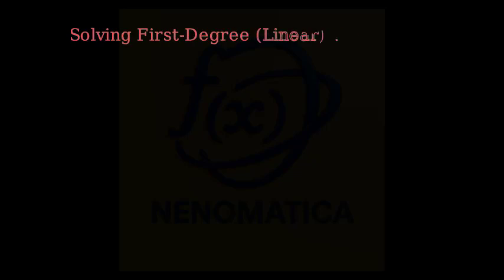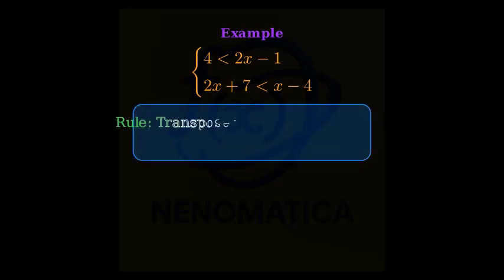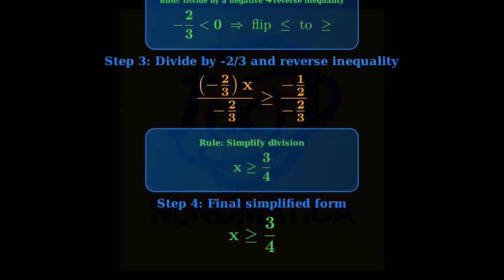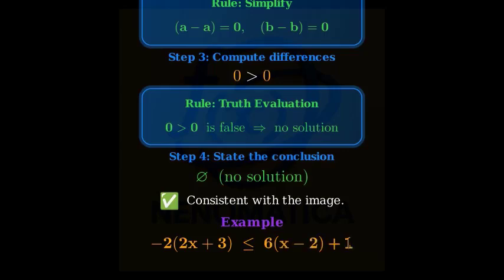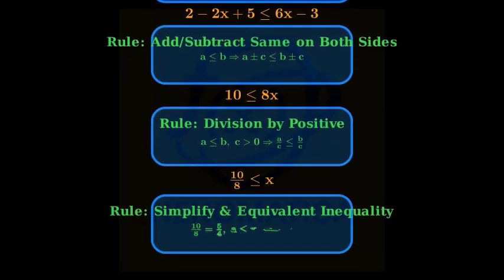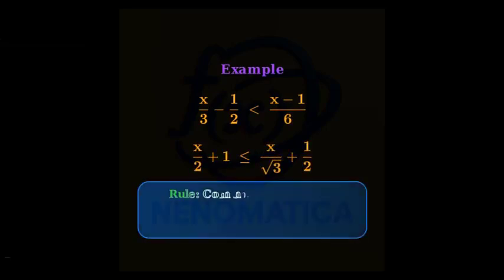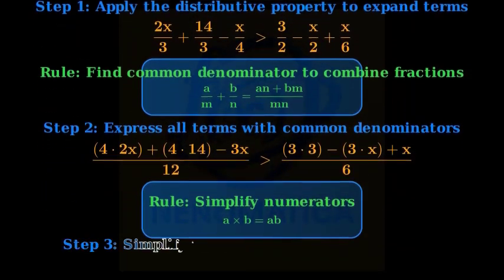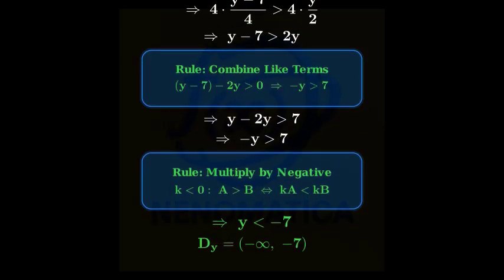linear Expressions 7-1: First-Degree Inequalities | NENOMATICA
Unlock the power of **First-Degree Inequalities** with NENOMATICA’s hands-on guide to **linear expressions**. This tutorial breaks down each concept into clear, bite-sized explanations—perfect for students and educators alike. You’ll learn how to write, solve, and graph linear inequalities step by step, gaining confidence to tackle real-world problems and standardized math tests.

Dive deeper with NENOMATICA’s expert strategies for manipulating **linear expressions** and understanding inequality rules. Whether you’re balancing algebraic statements or interpreting solution intervals, this resource provides practical examples and straightforward tips. Elevate your math skills and master first-degree inequalities in no time!